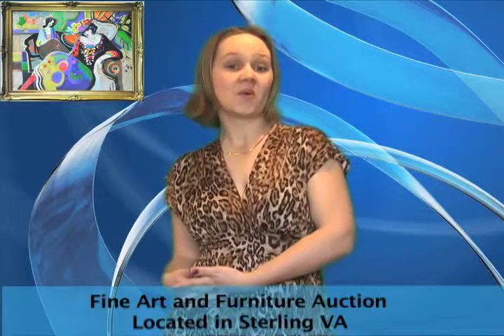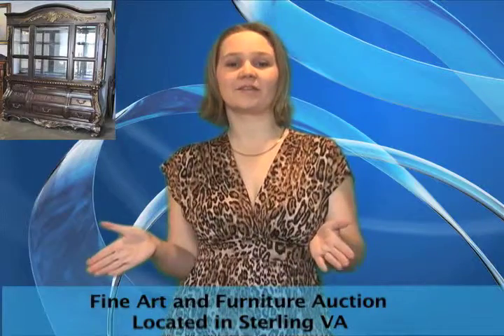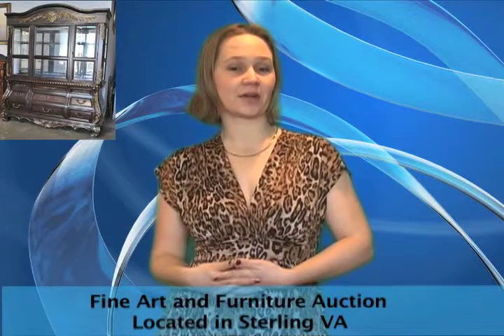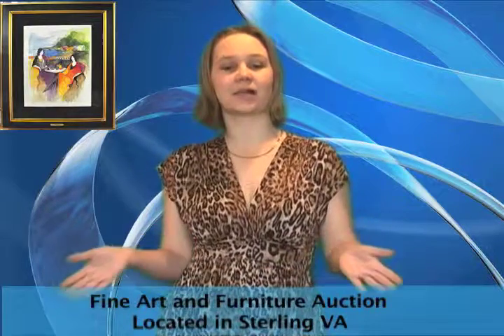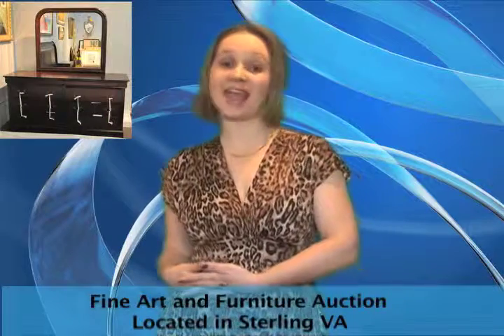Fine Art and Decor Auction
Whether you are a fine are aficionado or just someone looking for a piece of art that you like the looks of to hang in your home, there is something for everyone in this fine art online auction. We have original watercolors, landscapes, portraits, prints, and more. But that is not all! There is also high-end furniture including a queen sized mahogany bed frame, living room sets, an electric fireplace, bedroom sets and solid wood desks. This is your one stop online shop for fine art and furniture!Distributed by OneLoad.com